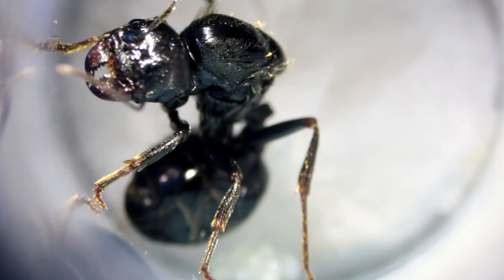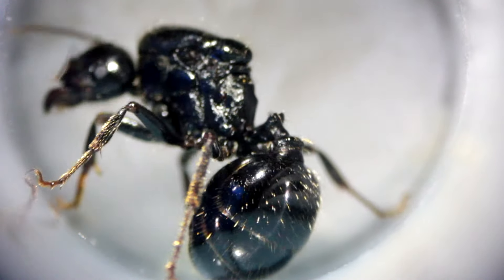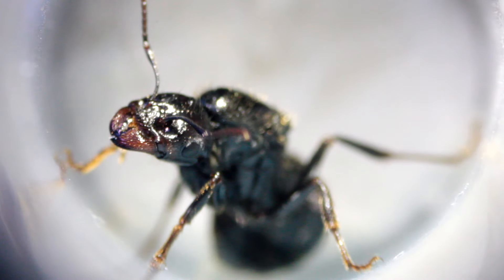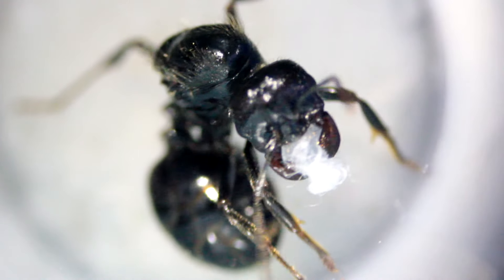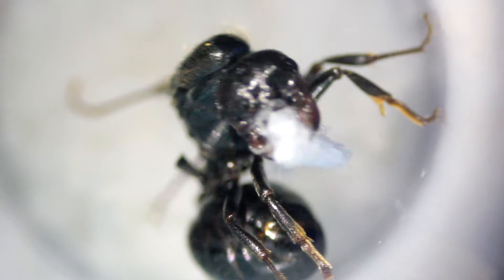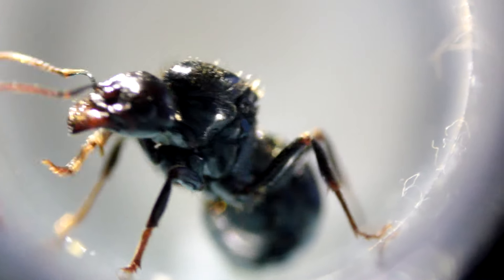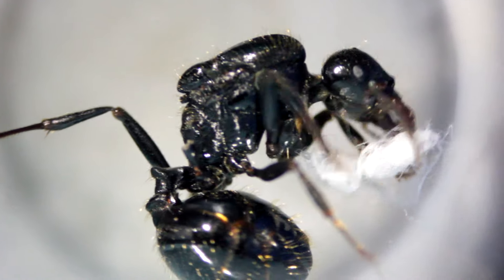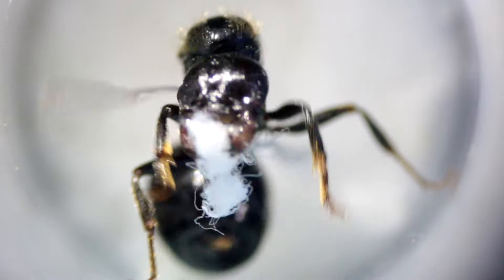OMG! MESSOR BARBARUS QUEEN ANT CLOSE UP AMAZING DETAIL!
Hello All,

I finally got my hands on my new lens. So I decided it was time to do some close-up footage of the messor barbarus queen ant. She is missing a leg and has been missing a leg since I got her last year. The lens delivered what I wanted amazing detail of a queen ant closes up. Soon I will be getting some ant nests and queens that will be going on my website for sale. But work needs to be done to my website first before I put them on. The ant nests will be very similar to the ones I keep my other colonies in.

I hope you guys enjoy the new detail and beautiful footage of the messor barbarus queen ant.

AntManUK

Snap Chat - antmanuk